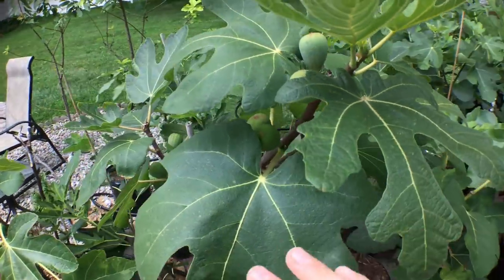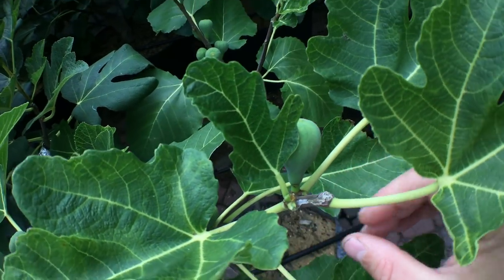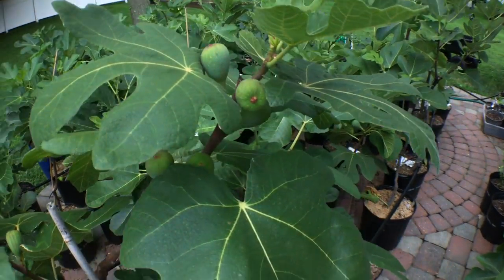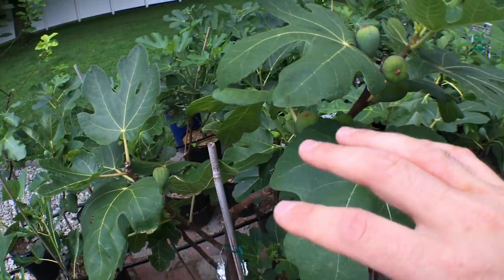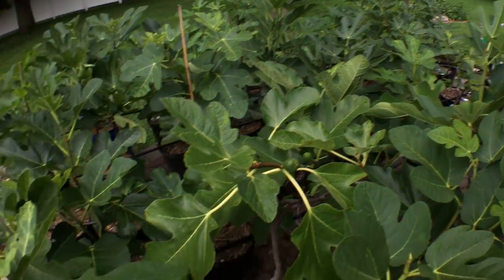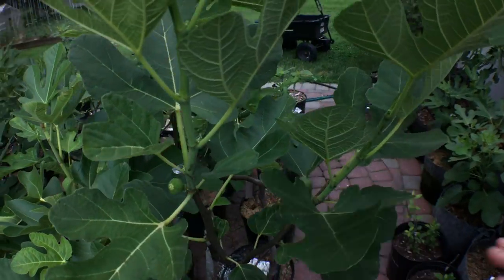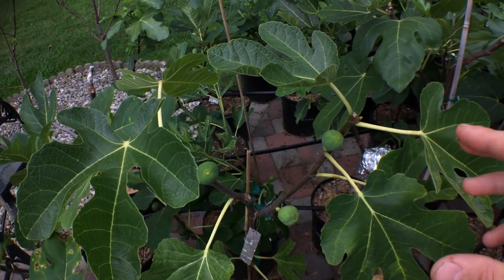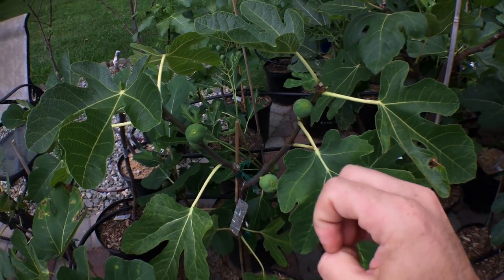Removing Figs that Won't Ripen? August Fig update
Should I remove the figs that won't ripen before our frost to free up some energy the plant could be putting elsewhere or should I leave them on? Well here's the answers and the more common solutions fig growers have to this problem every year.

Instagram.com/rossraddi
Twitter.com/rossraddi